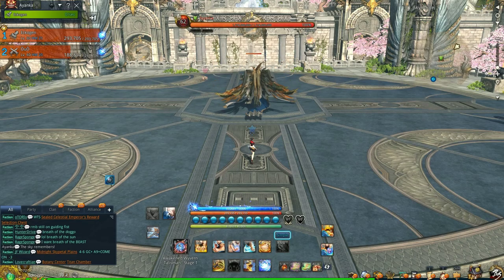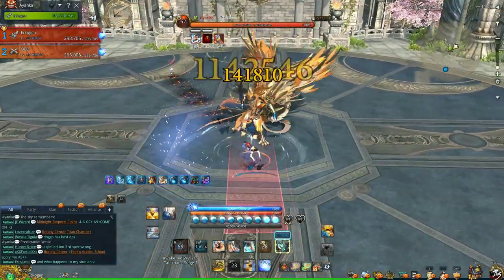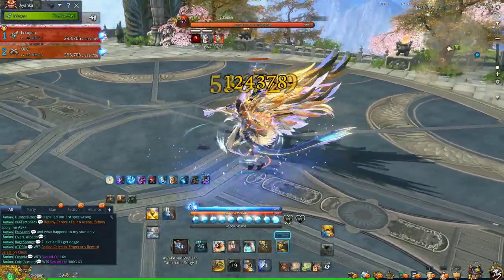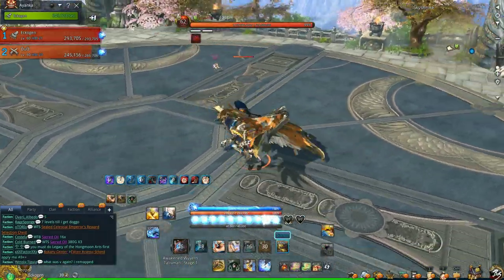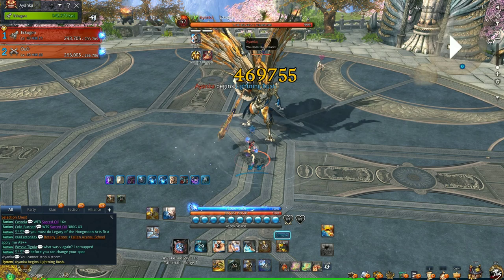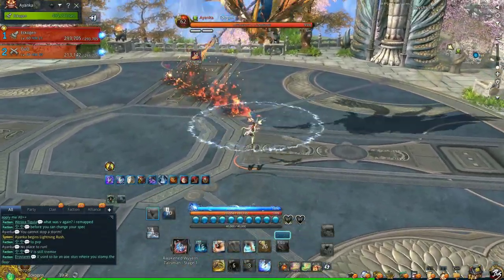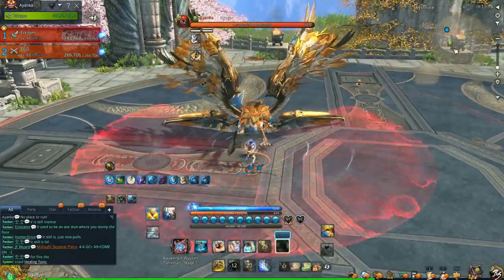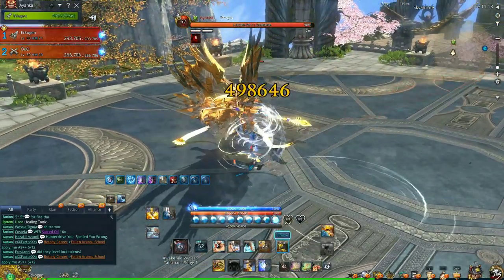Blade & Soul NA Cathedra Cliffs Rotation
A guide outlining the attack rotation and special attack of Ayanka, the main boss in Cathedra Cliffs.

Attack Rotation:

1. Two front swipes (blockable, causes no CC status).
2. Front to back slam (unblockable, causes knock down).
3. 270-degree pizza (based on tank's location, unblockable, causes knock back).
4. Back to front jab (unblockable, causes knock back).
5. Punch (blockable, CCs).
6. Dashes to furthest.
7. Marks furthest and fires Arrow Volley (unblockable, causes knock back).
8 AoE attack (CC).
9. Repeats.

Lightning Rush:

- Special attack occurring every 40 seconds.
- Dashes to and punches 4 people, then ends with room wide AoE.
- The punch attacks are purely damage. Iframe the AoE.
- Continues attack rotation where it left off.

Tips:

- The individual with threat must always be in melee range.
- Range check = boss flies to you, picks you up and drops you; followed by an AoE. The range check cannot be iframed.

Name: Eckogen
Server: Zulia
Guild: Vengeful